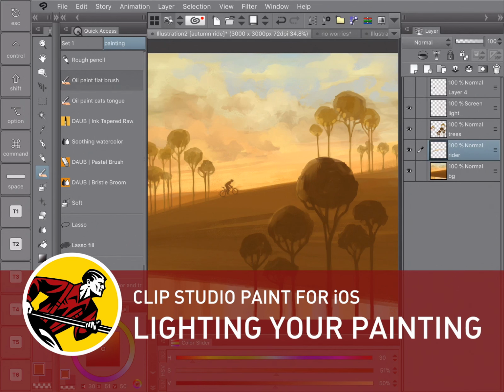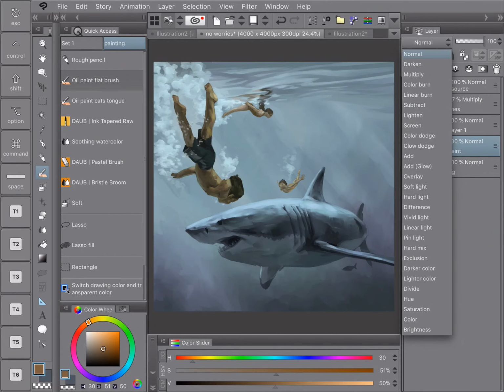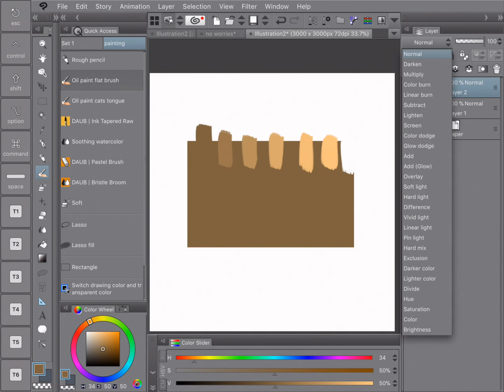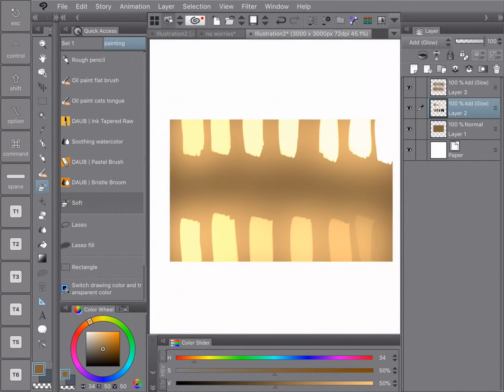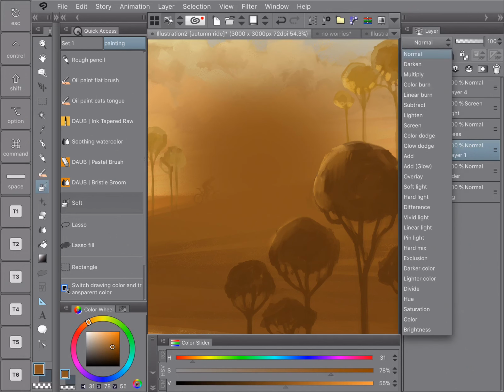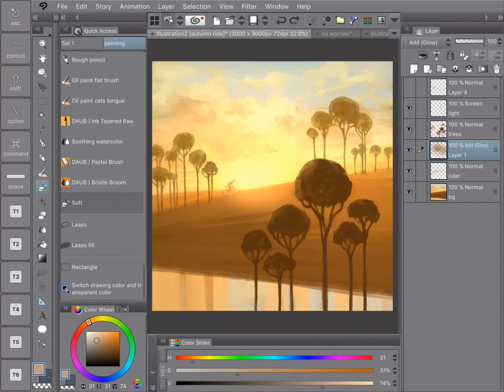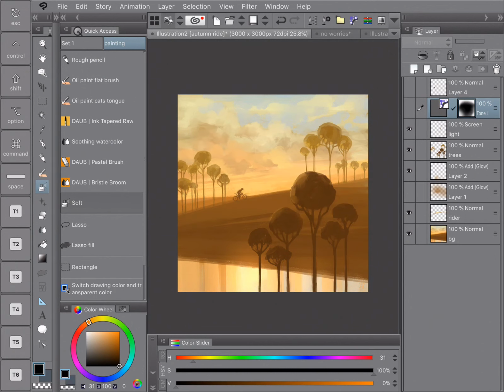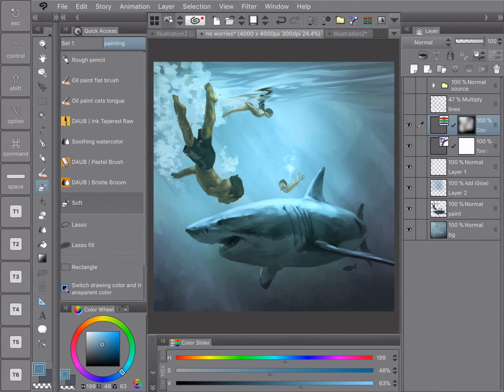Lighting your Painting - Clip Studio Paint for iPad Pro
Today we’re going to be talking about lighting our digital paintings. I’ll be using Clip Studio Paint, but it really applies to any software that allows you to assign blending modes to your layers. The ability to light a painting at the end of or even during your creation process is something to celebrate about digital art. It’s not something you can do with traditional media, in the sense that it really allows you to experiment with and give additional focus to your art during the production phase of your painting. Traditionally, for centuries, artists would have to make color studies to determine what tone or value range their painting would ultimately have. Those are small thumbnail paintings to experiment on before diving into a full sized final. Now, we can make those decisions on the fly or even after we’re done laying down the main marks.